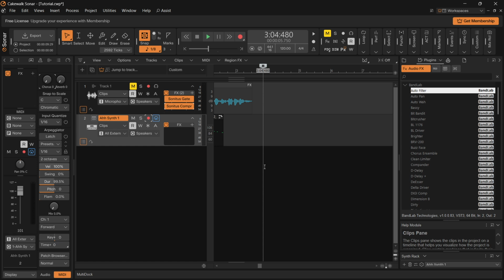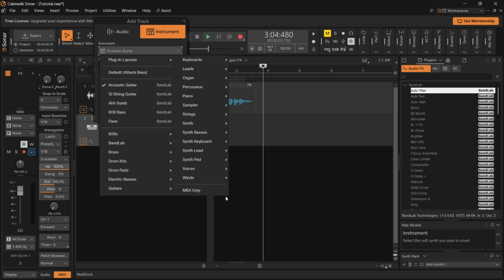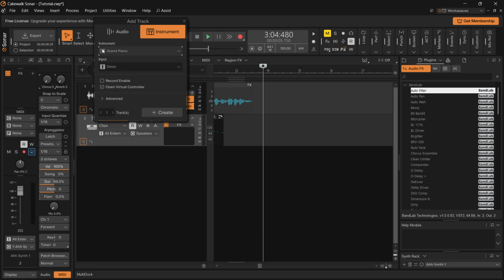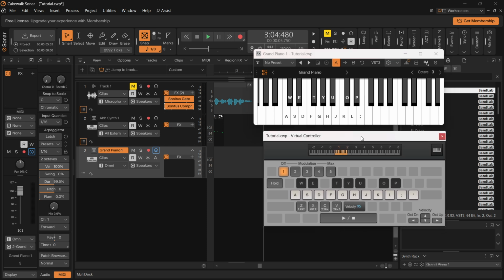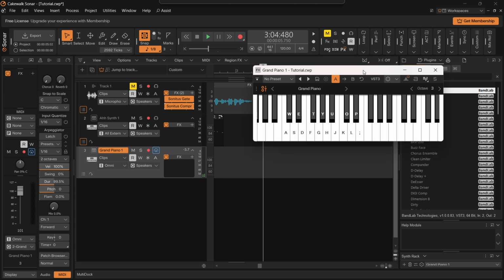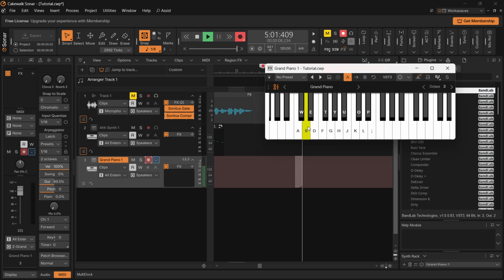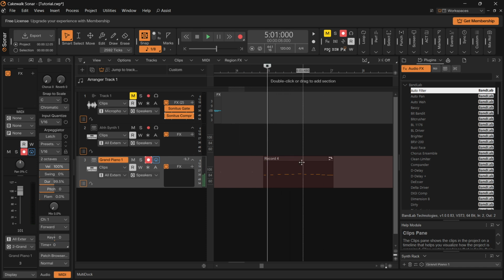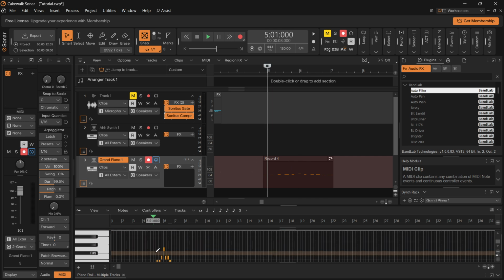How To PLAY PIANO In Cakewalk (QUICK & EASY) 2026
In this video, I'll show you how to play piano in cakewalk. This is a full guide on how to use cakewalk for piano music creation in 2026. In case you've been trying to learn how to compose piano tracks in cakewalk, this is the video you need to see!